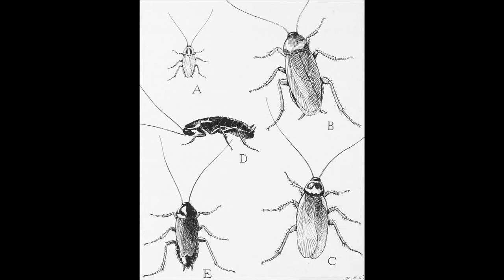Insects & Bugs : What Do Roaches Look Like?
Roaches are basically flattened insects that are holding wings over their backs. Find out what colors and sizes to look for in cockroaches with information from an entomologist in this free video on insects and bugs.